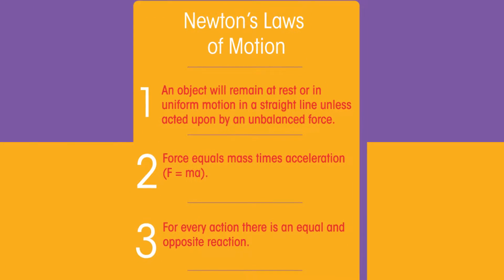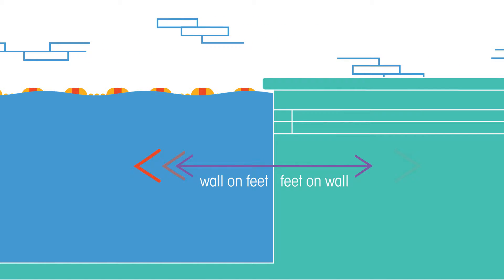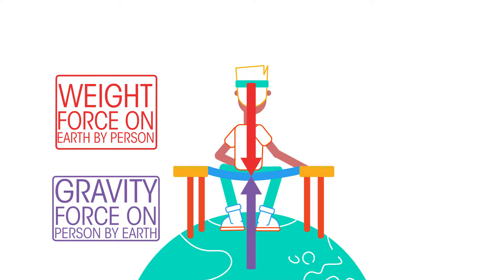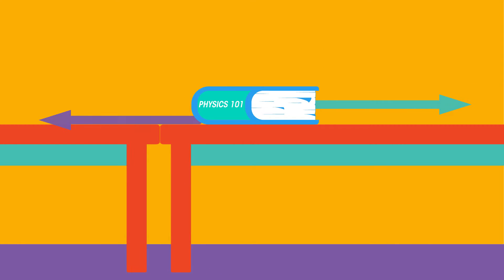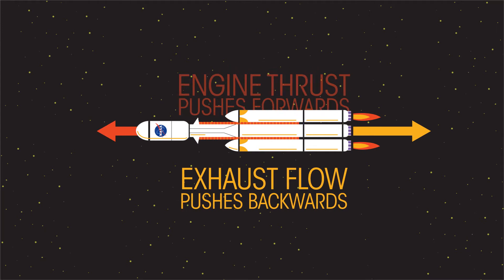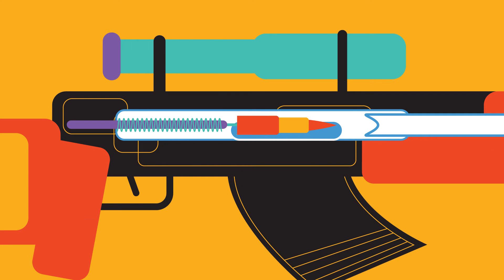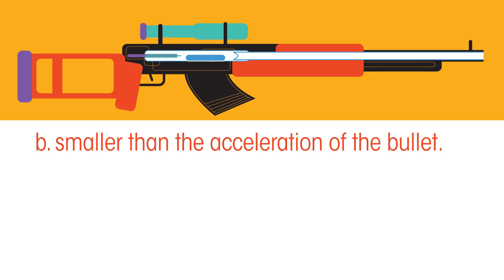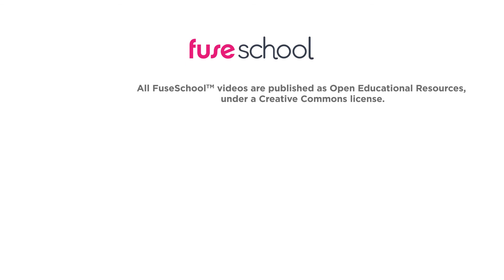Newton's Third Law | Forces & Motion | Physics | FuseSchool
The third law of motion states that for every action there is an equal and opposite reaction.

CREDITS
Animation & Design: Bing Rijper
Narration: Dale Bennett
Script: Bethan Parry, Keith Ross and Alistair Haynes